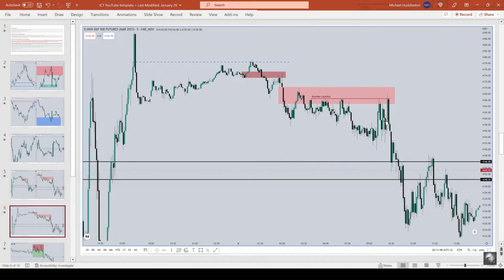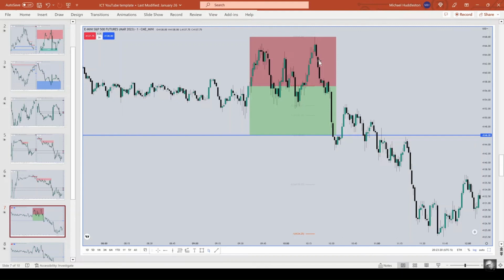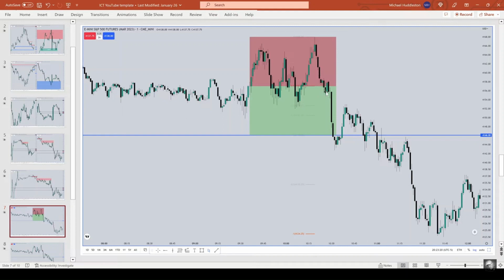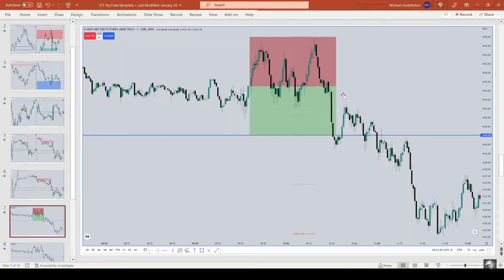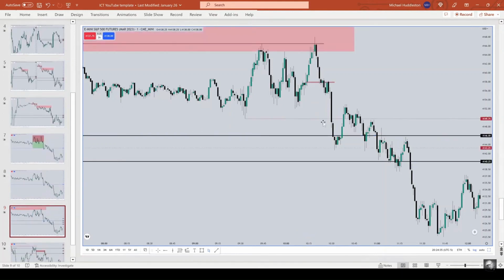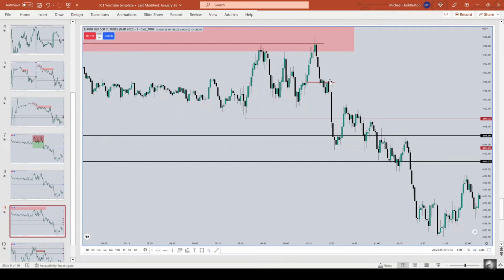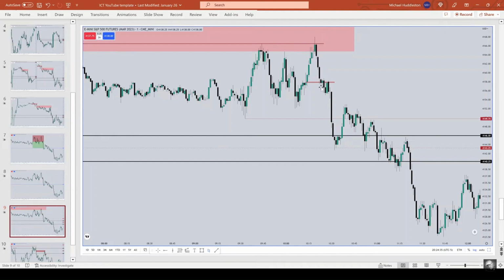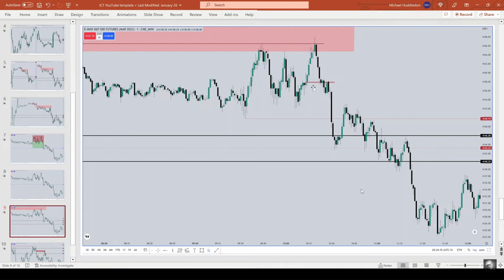ICT Concept - Implied Dealing Range, PD Array Matrix, External Range Liquidity